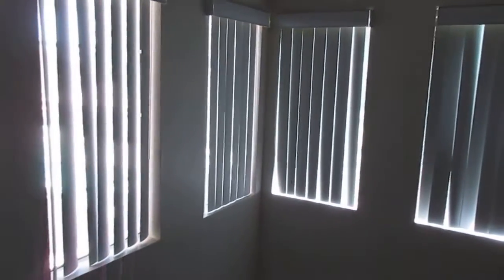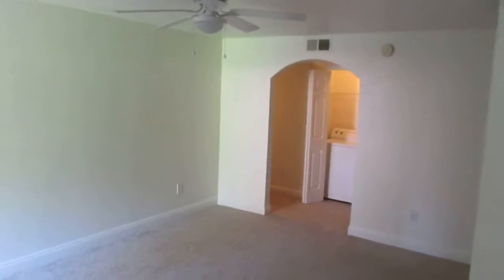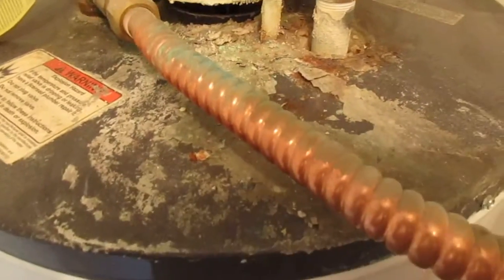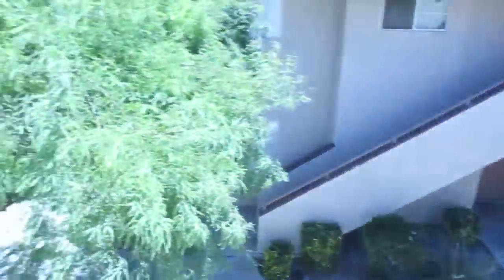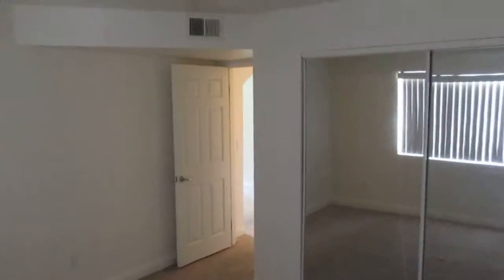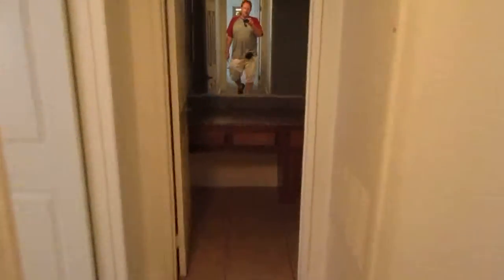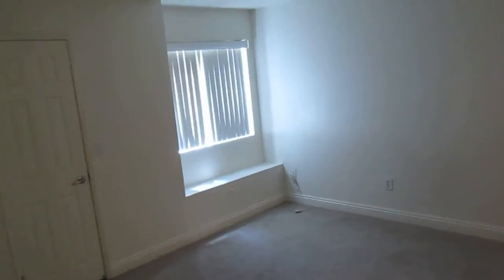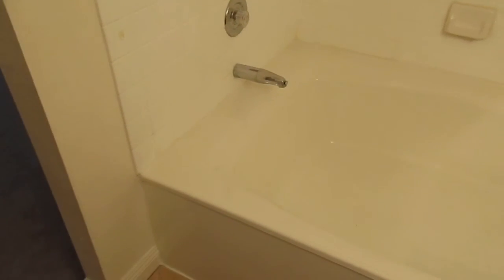6500 W Lake Mead Blvd , No 225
6500 W  Lake Mead Blvd , No  225